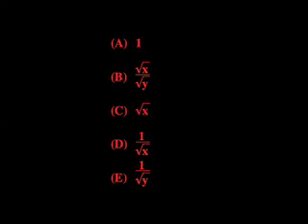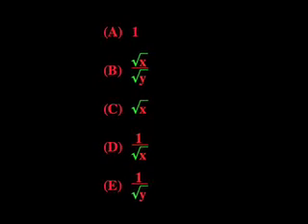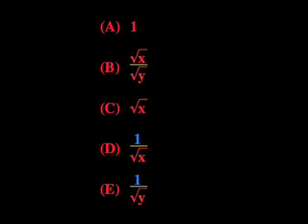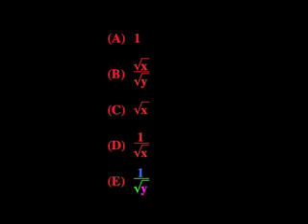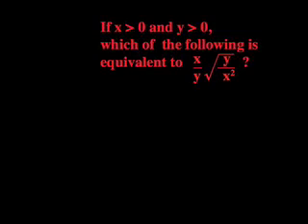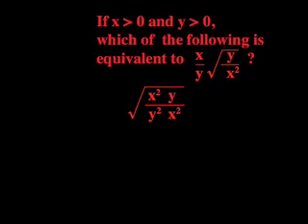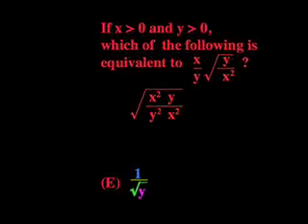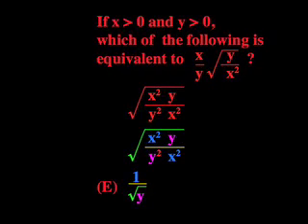GRE-Square Roots-Majority Rule.mov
The Right Answer to a GRE Algebra problem with square roots is identified using Majority Rule and The Stranger before using the problem to check the answer.